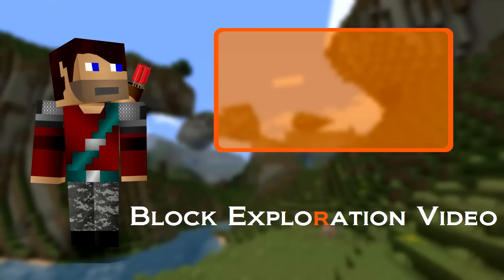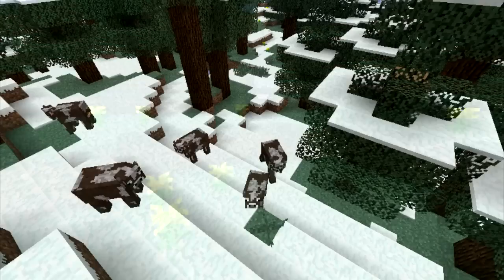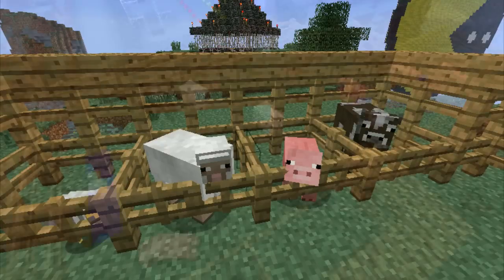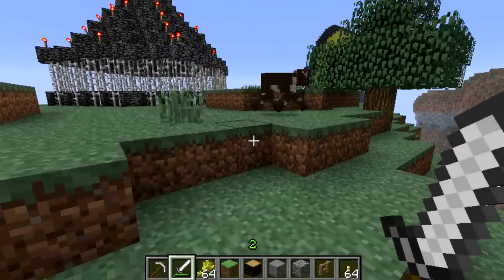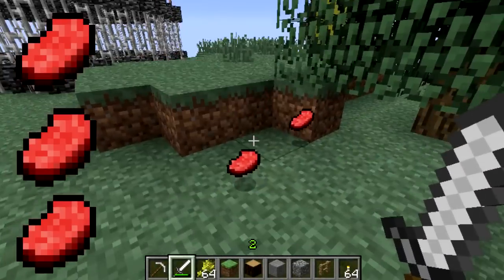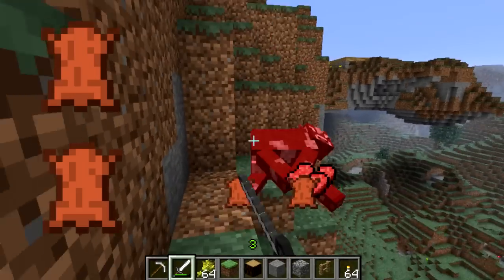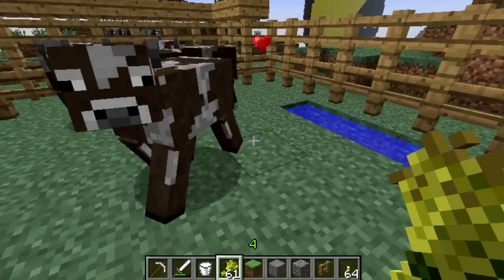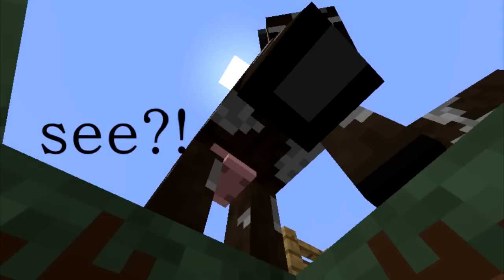Minecraft Mobs: Cows